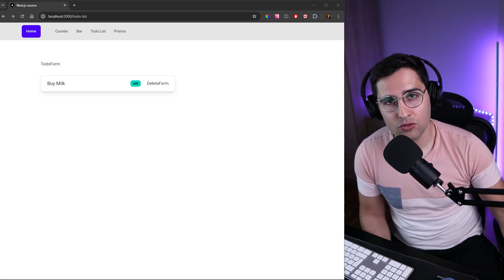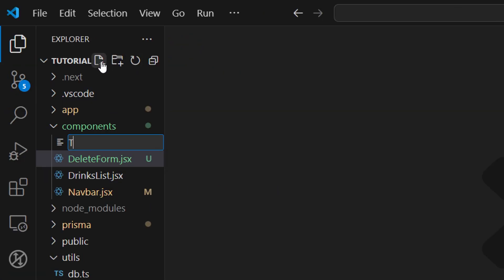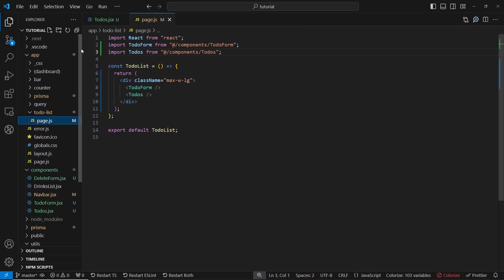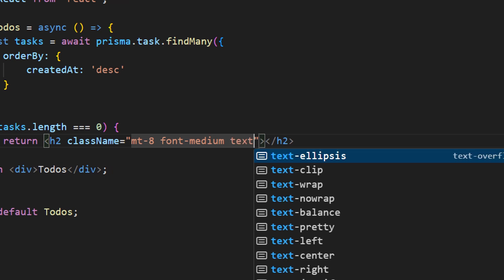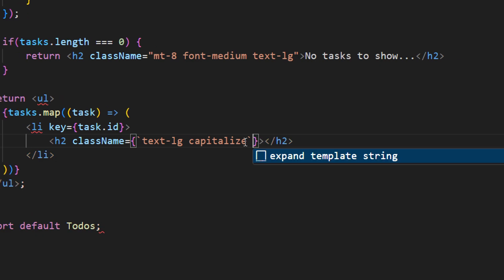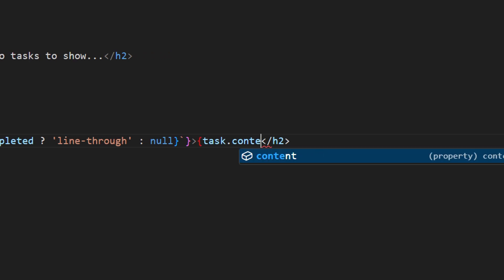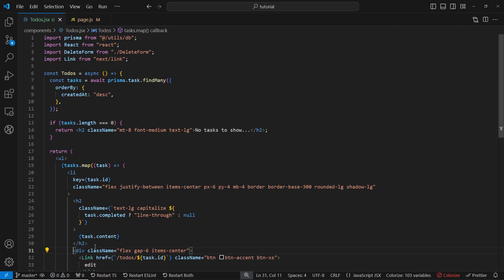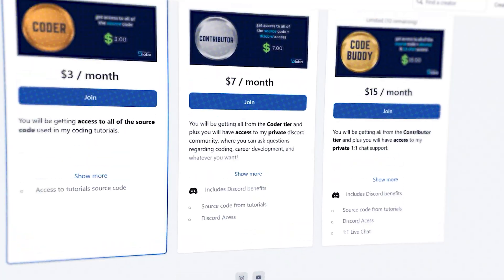Todo List - Next.js 14 Course Tutorial #22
In this tutorial, I will start working on Todo list app, and I will use Prisma CRUD operations for this example.

Todo List in Nextjs
Next.js 14
Next.js Tutorial